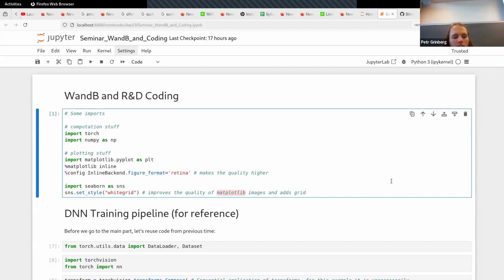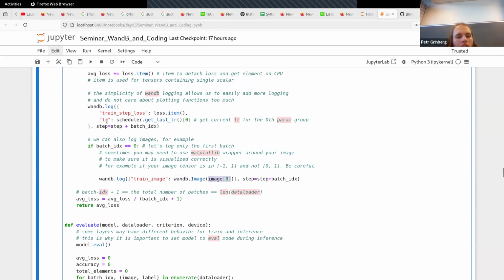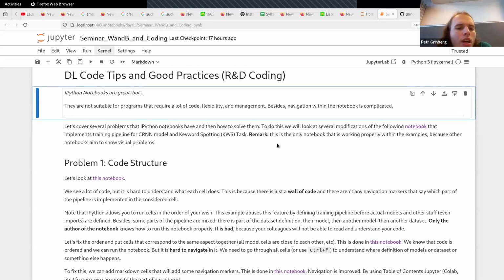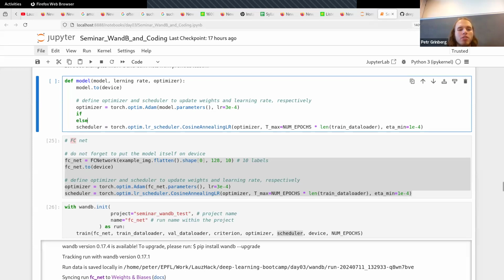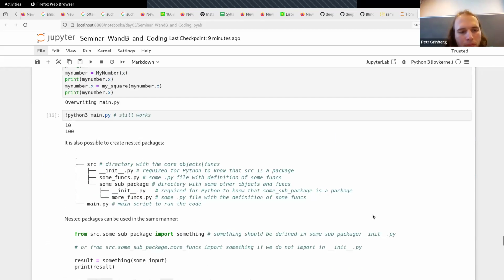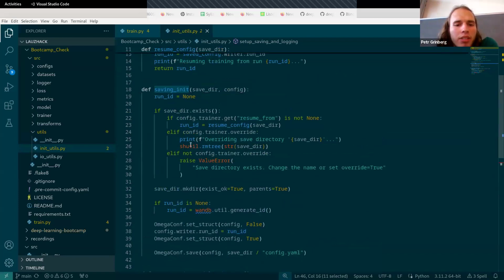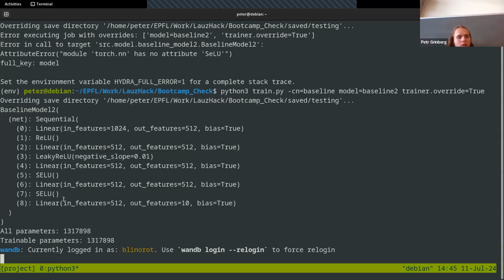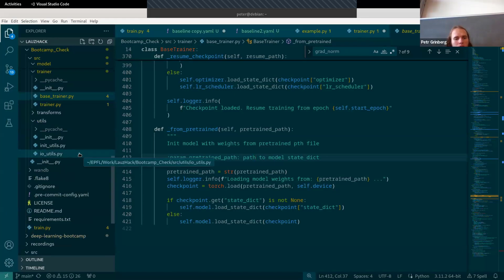Improved Logging with WandB, R&D Coding Techniques